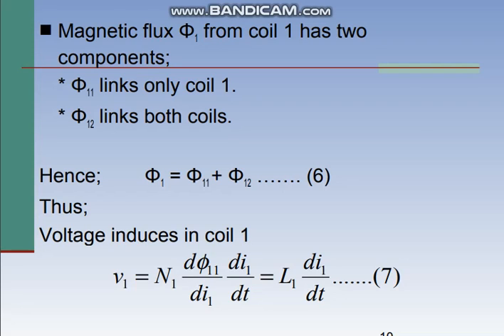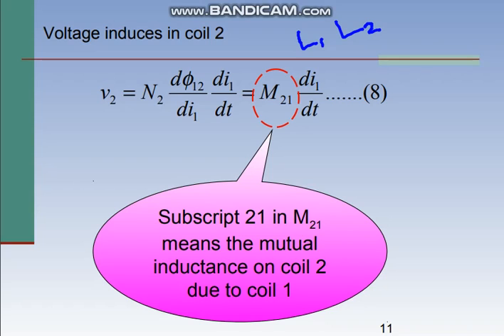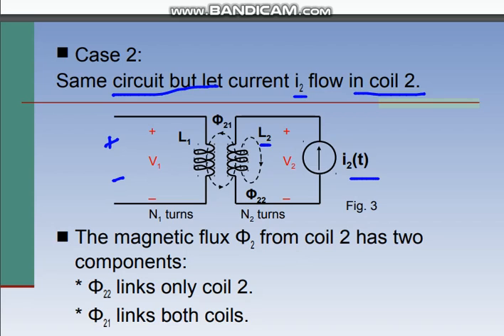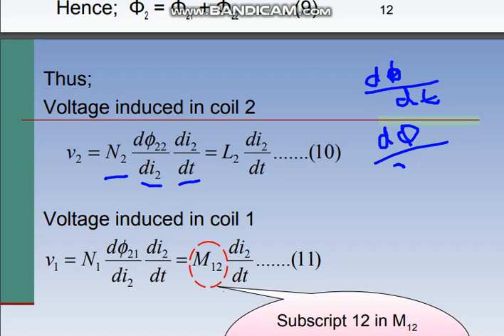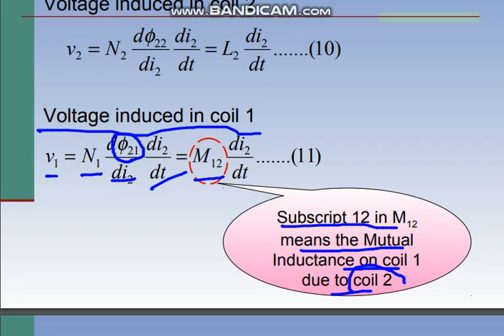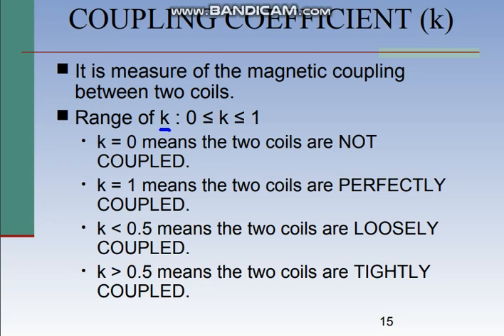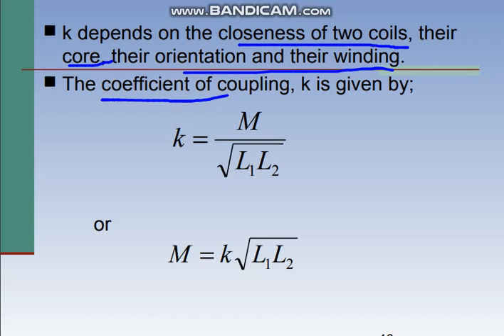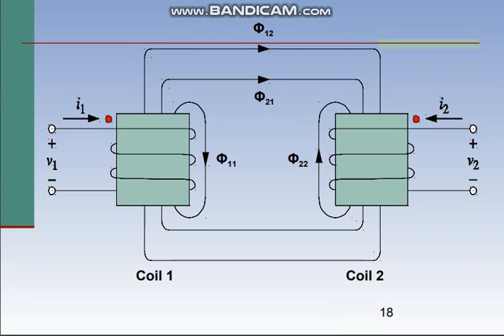Magnetically Coupled Circuit Part 02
EEE 301_Electrical Circuit II